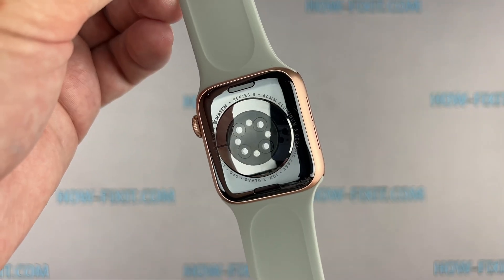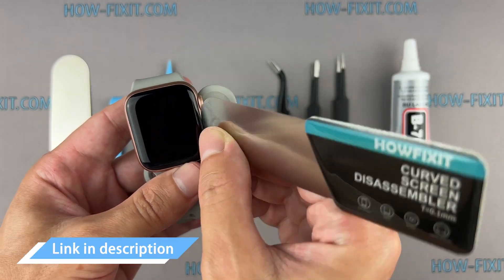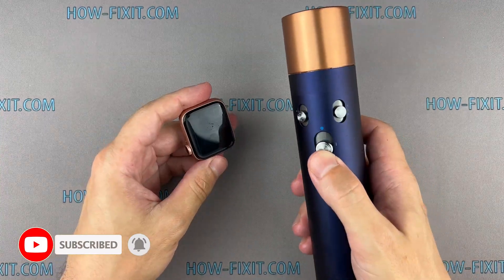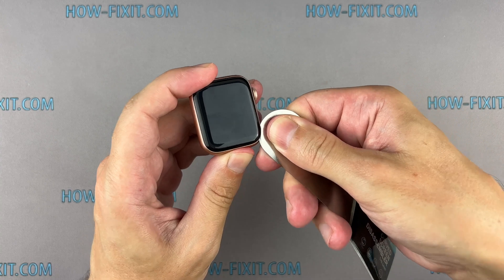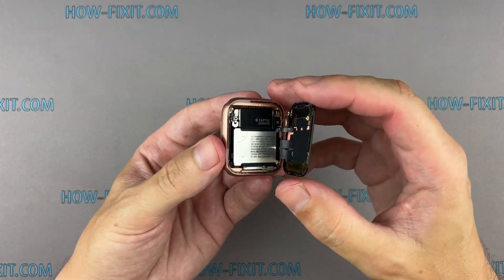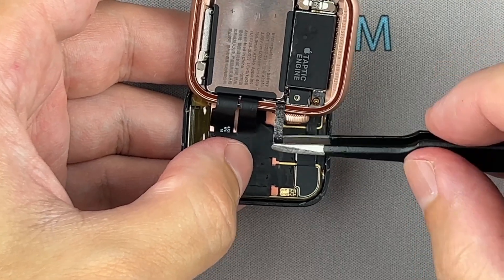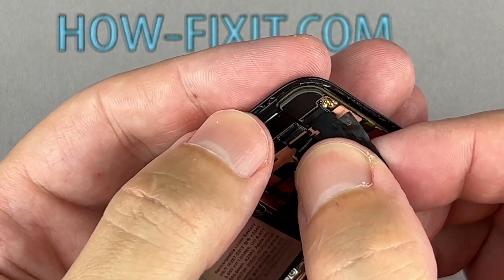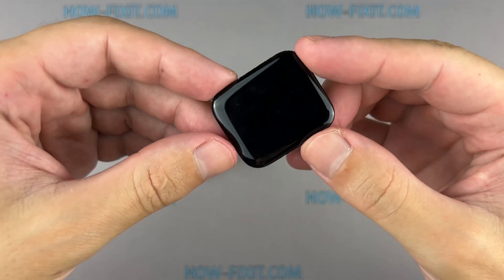Apple Watch Series 6 Screen Replacement Tutorial - Step-by-Step Guide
This tutorial will guide you through the entire process, with detailed instructions on how to replace the screen of your Apple Watch Series 6.

Key Topics Covered:
00:01 Introduction to Apple Watch Series 6 screen replacement
00:08 Tools and materials needed for the job
00:40 Start repair
01:00 Removing the old screen safely and efficiently
04:03 Installing the new screen with precision
04:34 Testing the functionality of the replacement screen
05:07 Restore water protection
06:02 Final tips and recommendations for long-lasting results

Join us on this journey to become a pro in Apple Watch Series 6 screen replacement. Don't miss out on the opportunity to enhance your skills and save money by replacing the screen yourself. Hit the play button now and let's get started!
Whether you're a beginner or an experienced technician, this comprehensive guide is designed to help you master the art of Apple Watch Series 6 screen replacement.